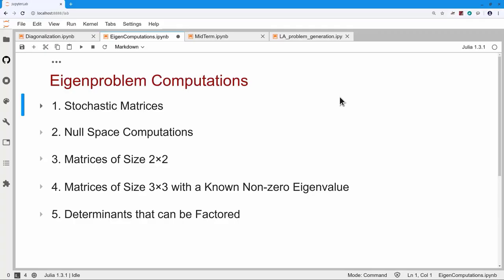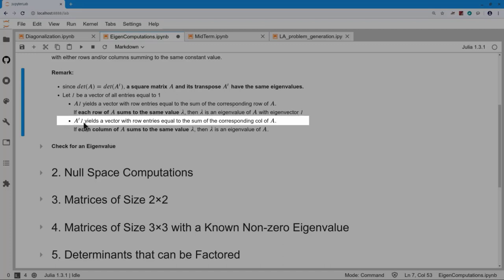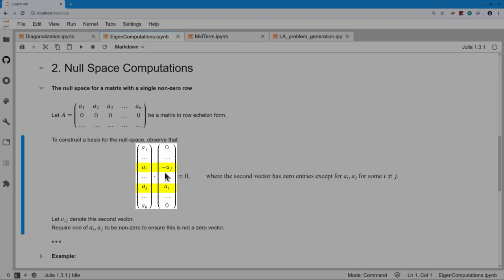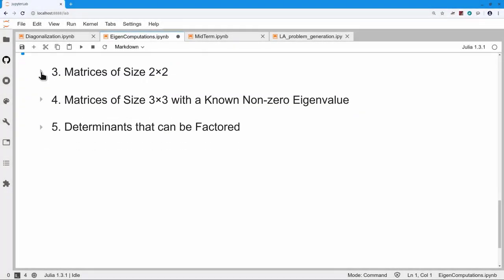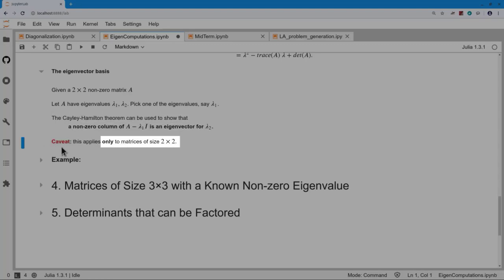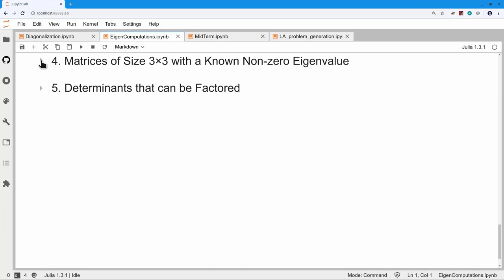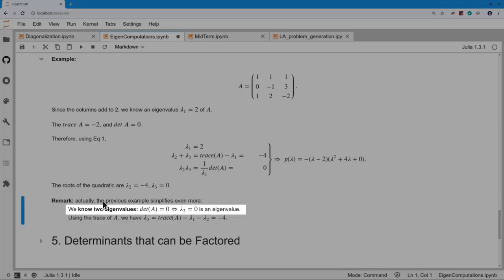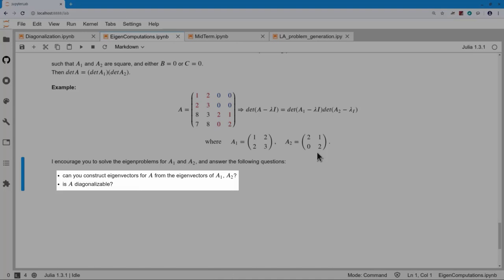18 Computing Eigenvectors and Eigenvalues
Computing Eigenvalues and Eigenvectors for Small Matrices Fast:
      2x2 Matrices
      3x3 Matrices when an Eigenvalue is Known
      Larger Matrices with Simple Factors of the Characteristic Polynomial.